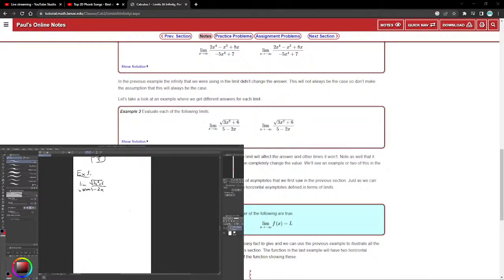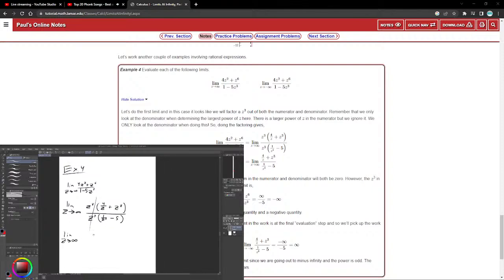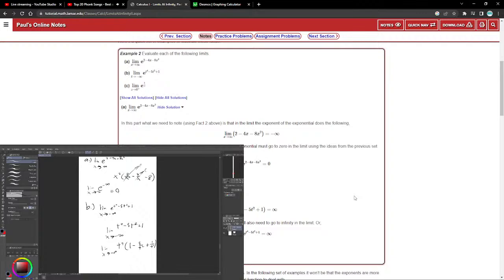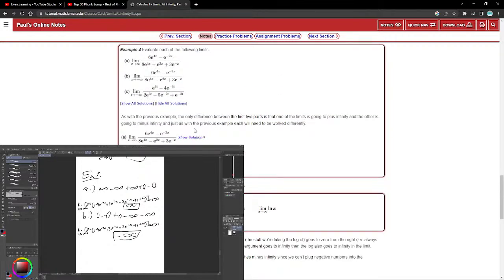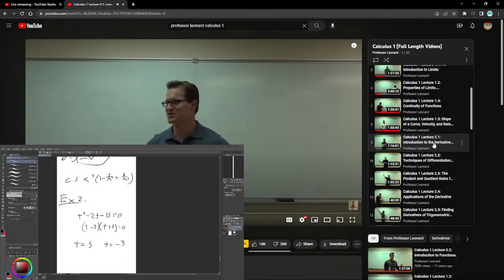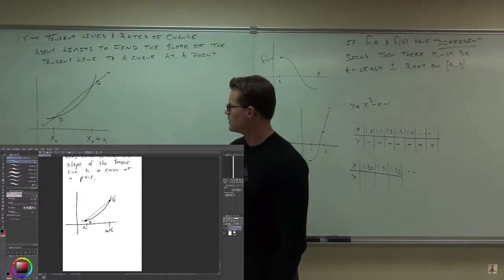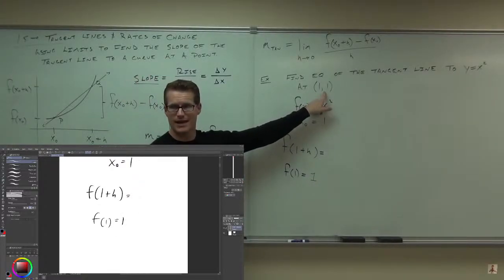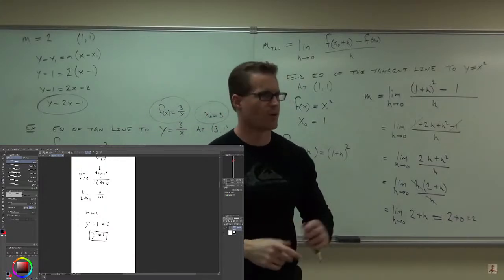Calculus 1 Arc (22/?)